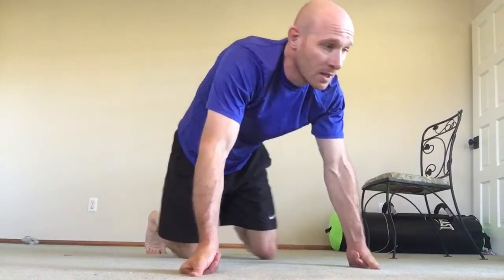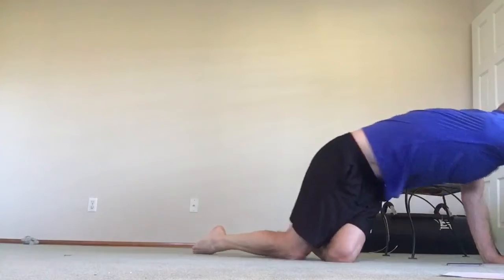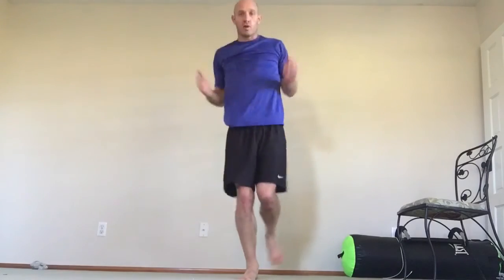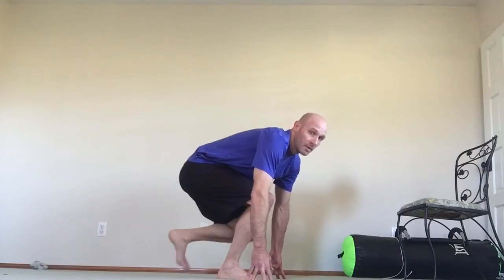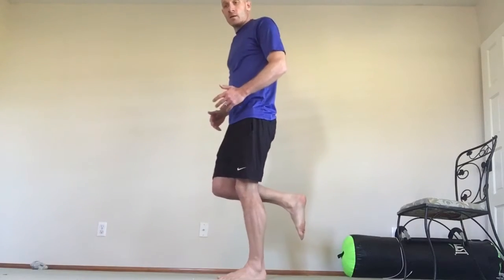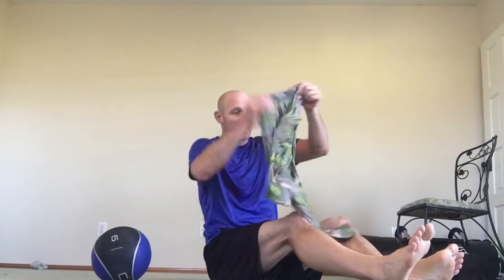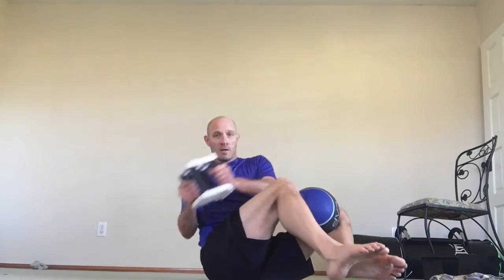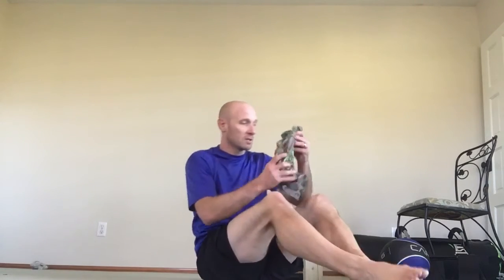Monday core and power Optional Dryland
Please Do Not attempt anything in this video without first consulting with a physician and are in good health.  Serious Injury can occur from even doing things correctly, so take caution with even attempting to copy this guy, I mean ... good luck really with that.  But seriously, this is educational and not intended to be your workout routine.